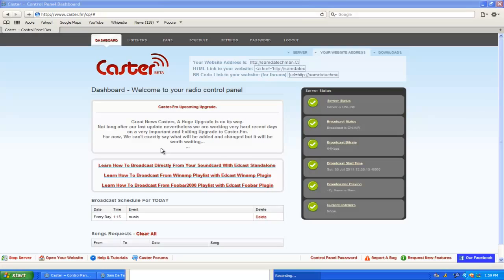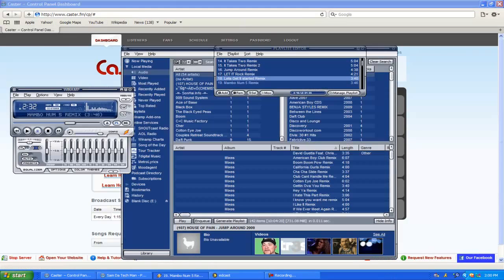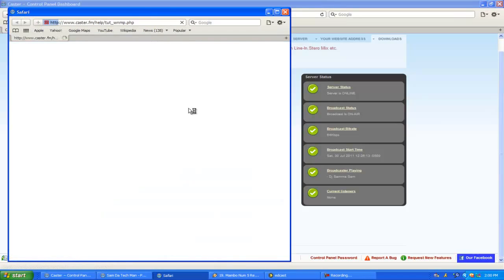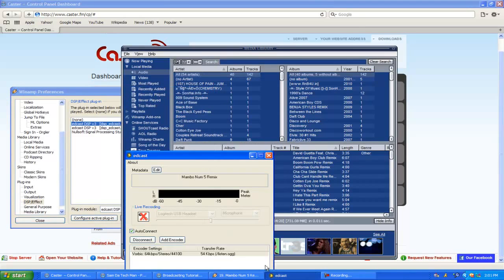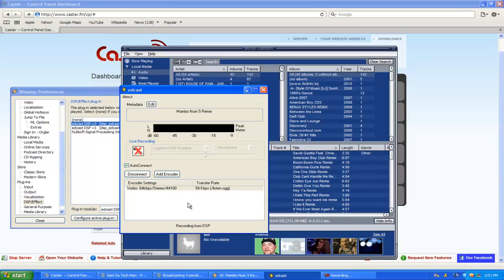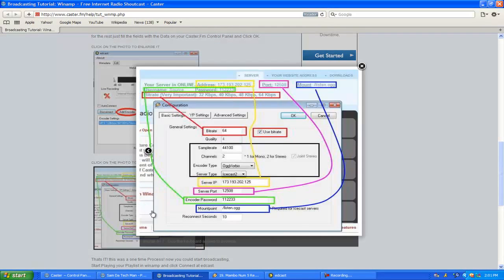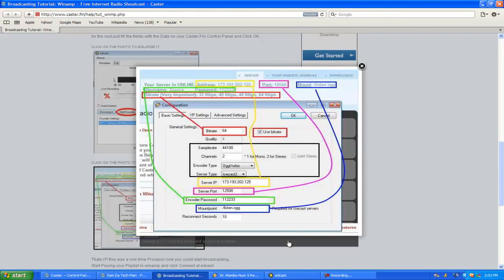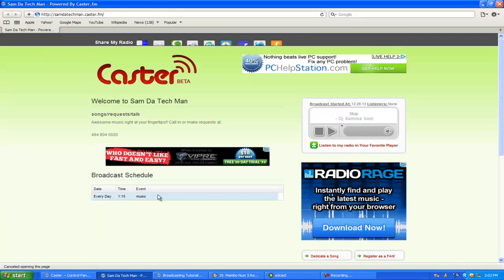How to make a FREE Internet Radio Station!!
A tutorial showing you how to have your own radio station online. That anyone can listen to, for free. MY RADIO SHOW!!:

Make an account on caster...

Then download edcast. (link in the download section of your account on caster) Follow the tutorial. Any questions? Please comment!